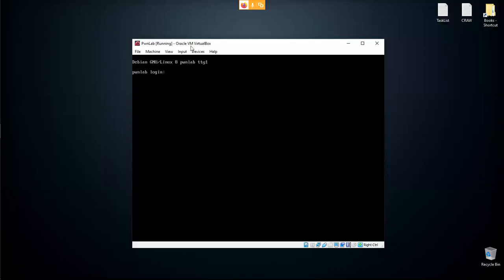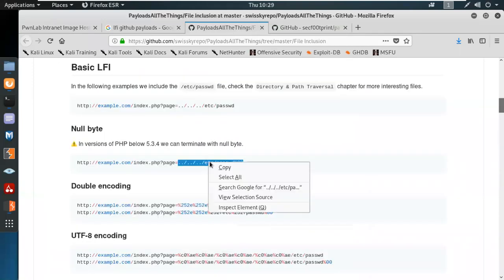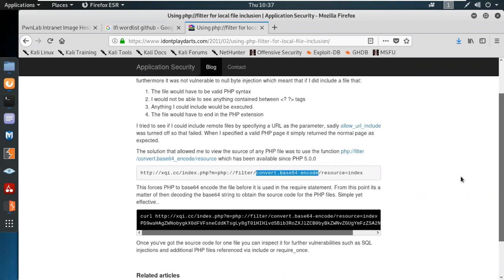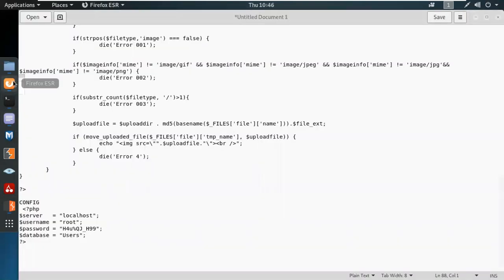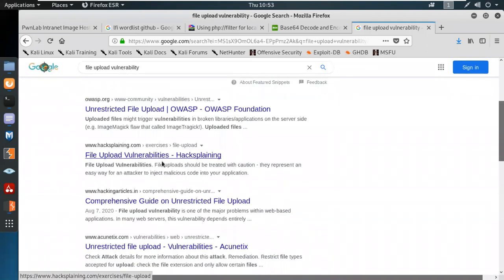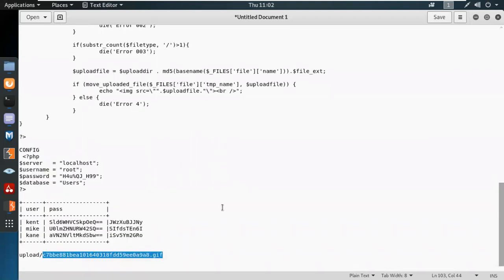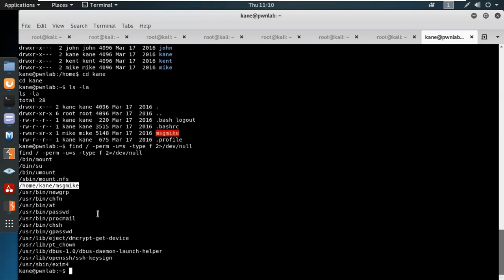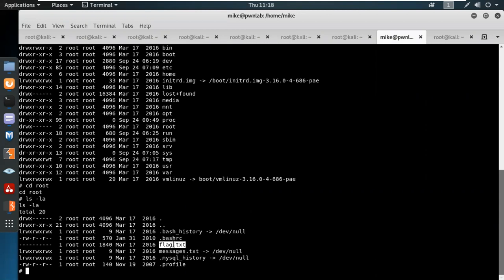Advanced Penetration Testing Machine - PWN LAB | Craw Cyber Security